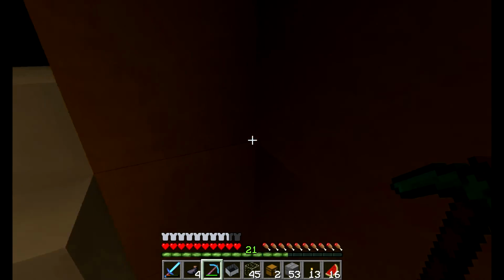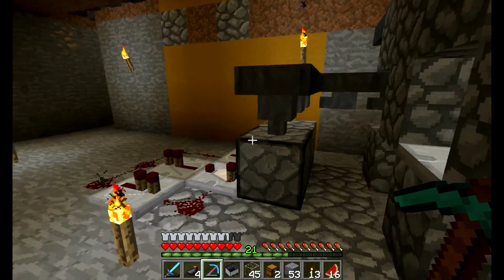Minecraft Base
Gamer By Design Vlog Post

I talk about my minecraft base I've been building as I experiment with some interesting redstone and farming builds.